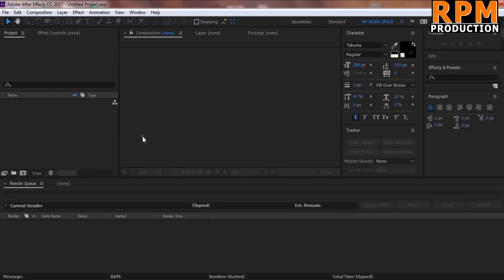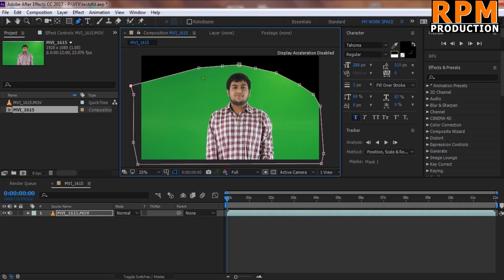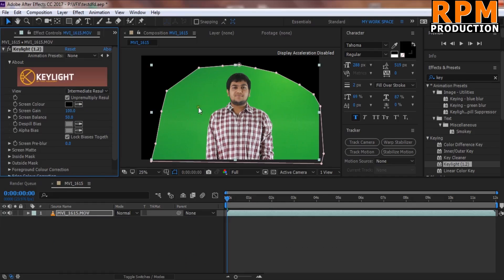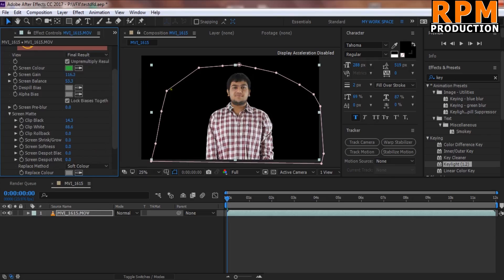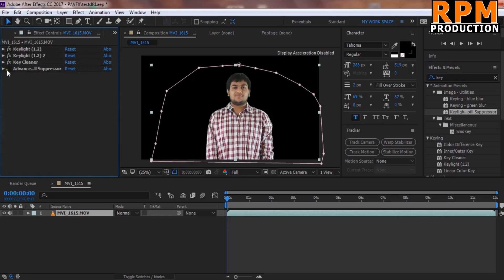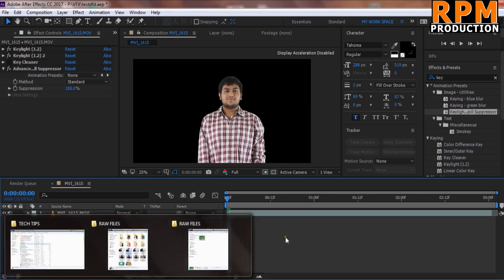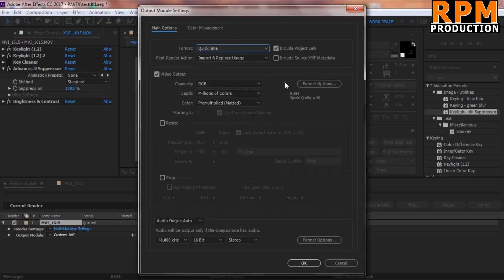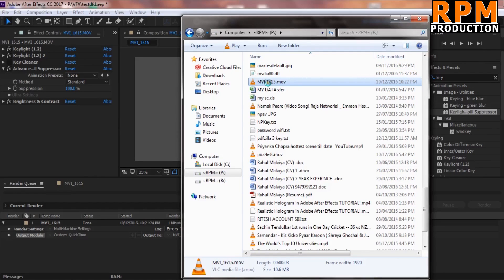How to Remove Green Screen (Chroma Key, Remove Background) After Effects Tutorial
In this video I will show you how to properly remove Green Screen in after effect - Watch the video till end...

If you want any video from us, just fill the form below, and we will make video for you-